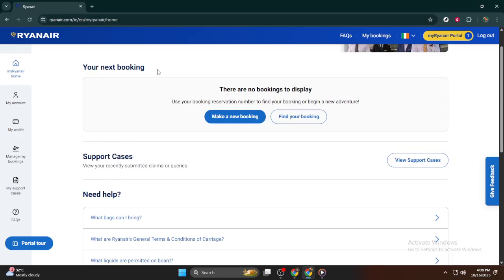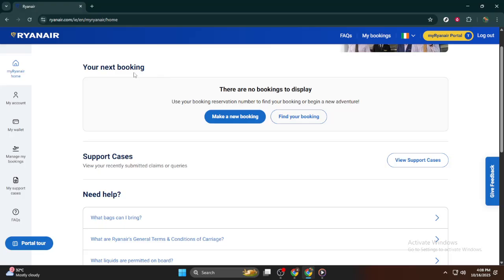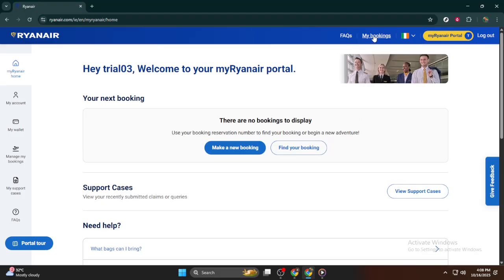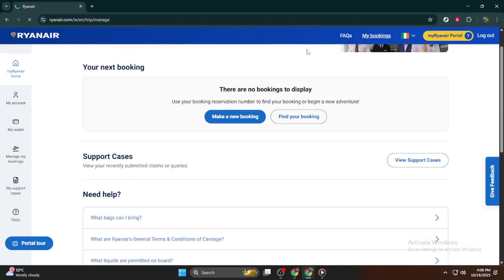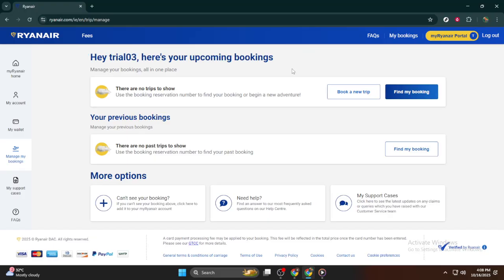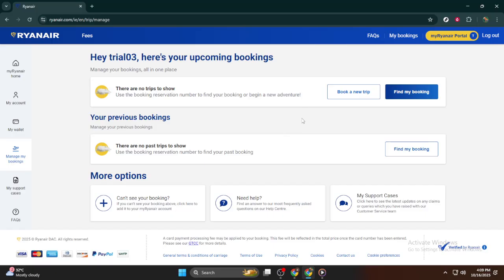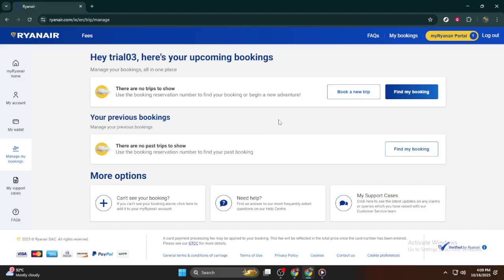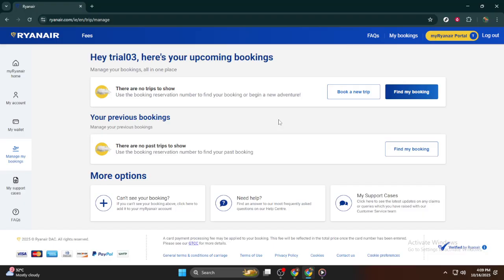How To Get an Invoice from Ryanair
Learn how to get and download your Ryanair flight invoice in 2025 with this easy step-by-step guide. ✈️ Whether you need it for business reimbursement, accounting, or tax purposes, this tutorial shows you exactly how to access your Ryanair account, find your booking, and download your official invoice or receipt in just a few clicks.